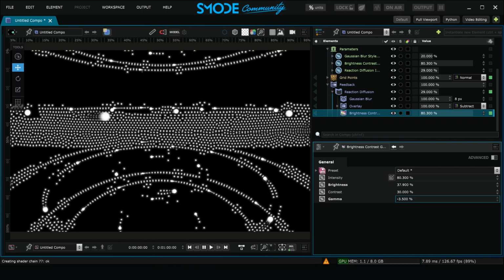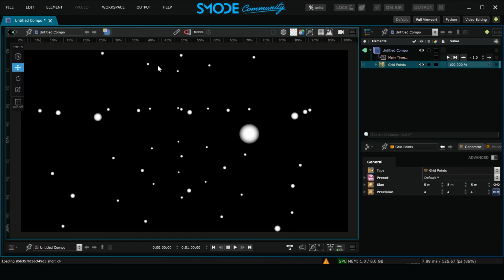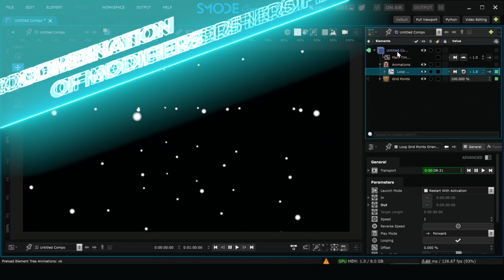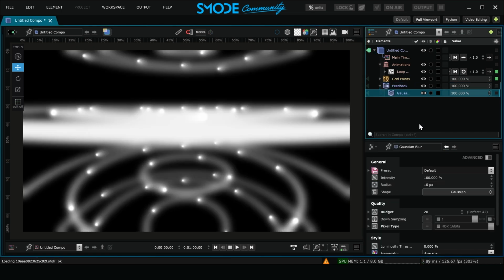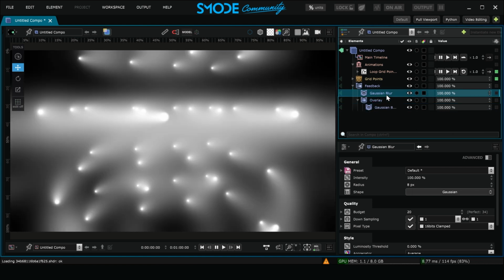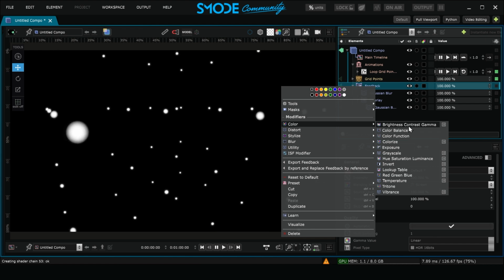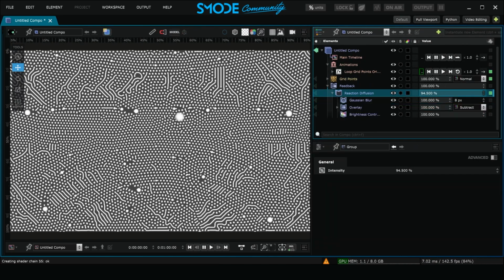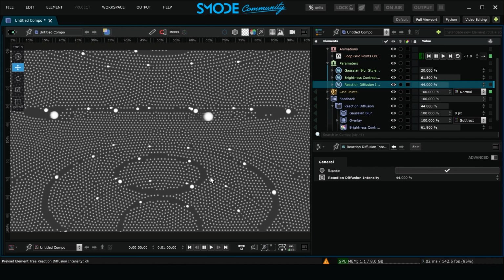Reaction Diffusion [EN]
Use a combination of 2D Modifier to create Reaction-Diffusion effects.

🎓 Topics in this tutorial:
00:00 | Intro
00:14 | Animate a grid of points
01:05 | Combination of modifiers
02:49 | Reaction-Diffusion